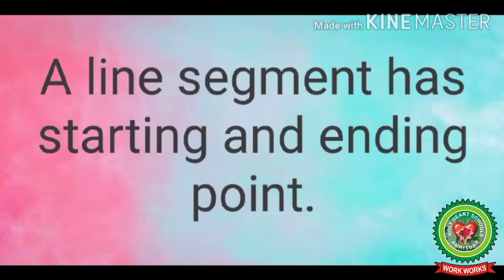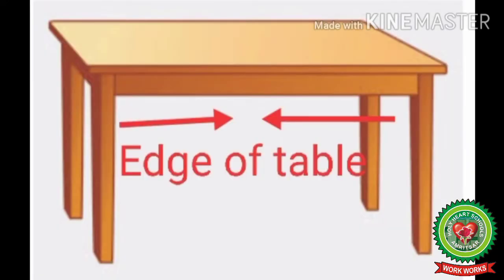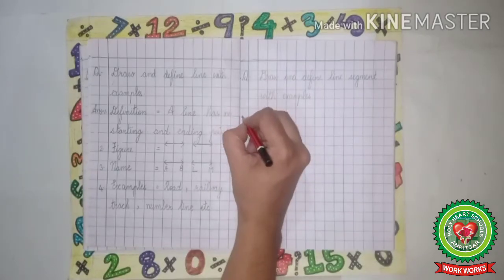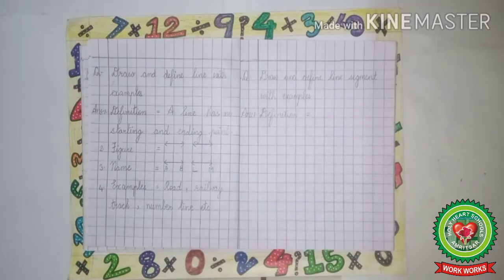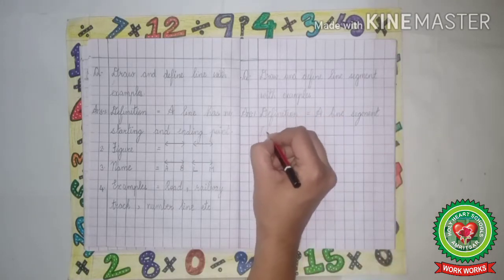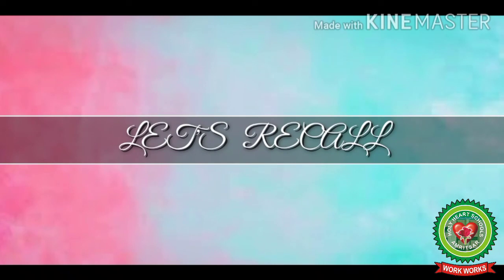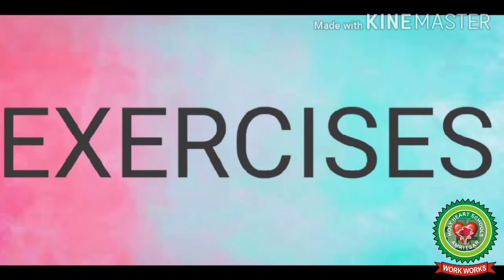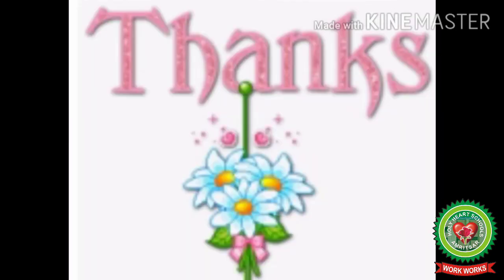Geometry Line segment |Class 1| Maths| Holy Heart Schools